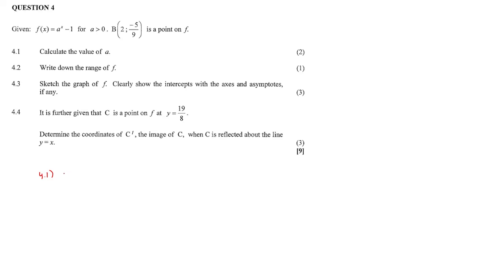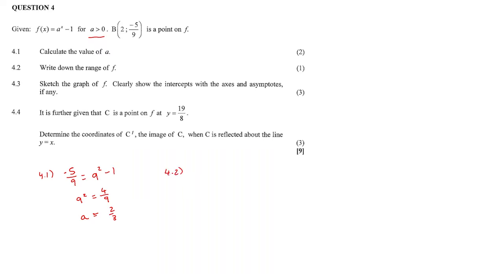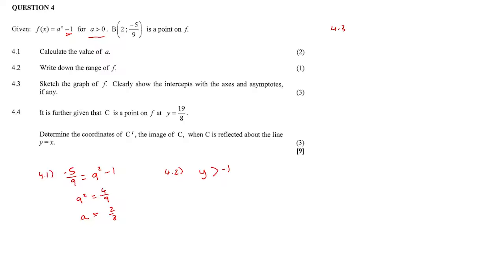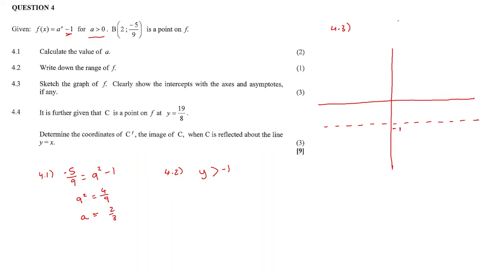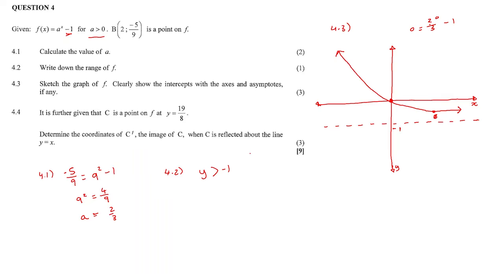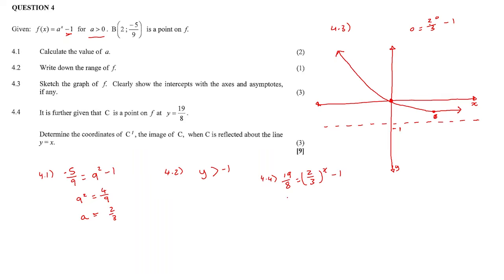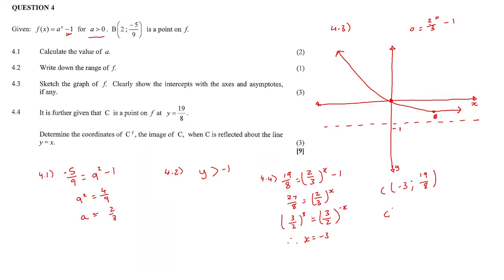Functions #12 | Grade 12 Maths